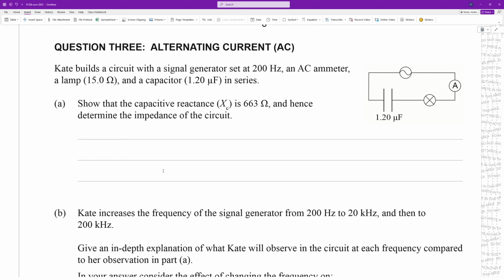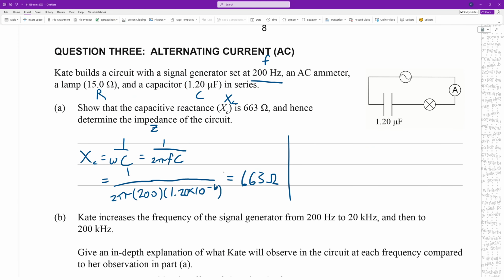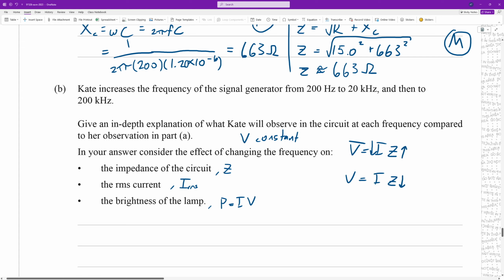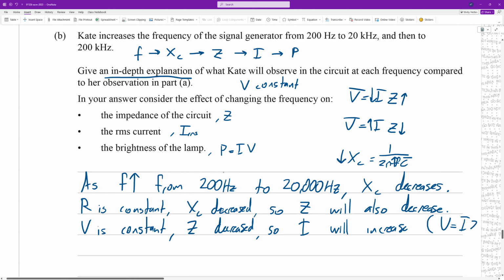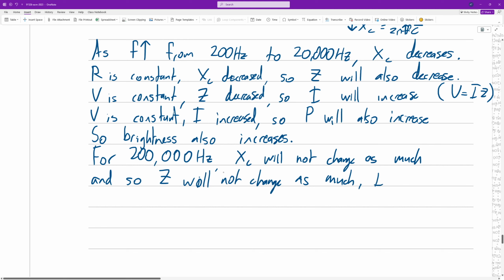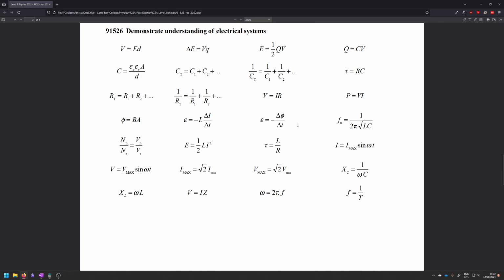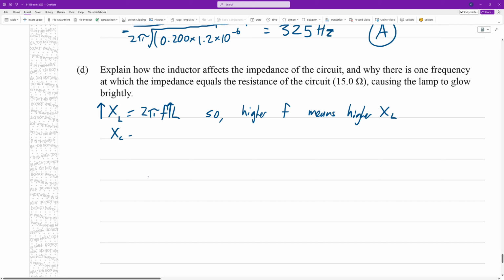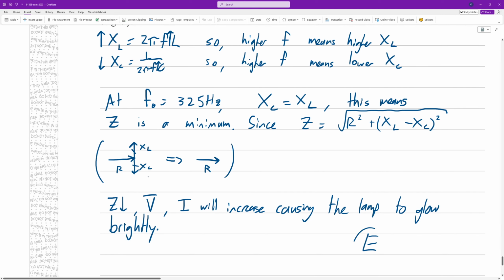NCEA L3 Physics Electrical Systems 2023 Q3